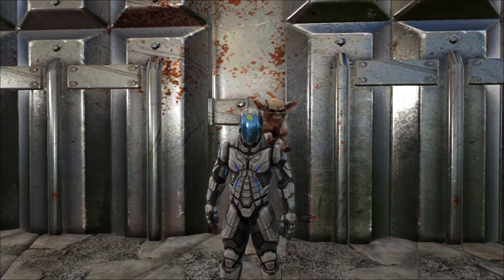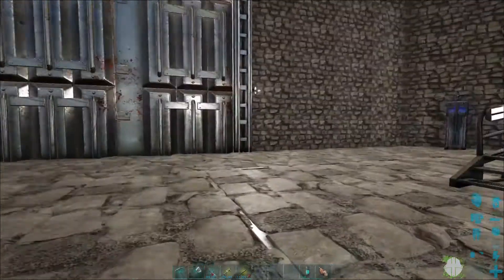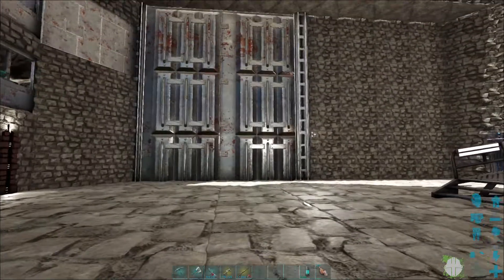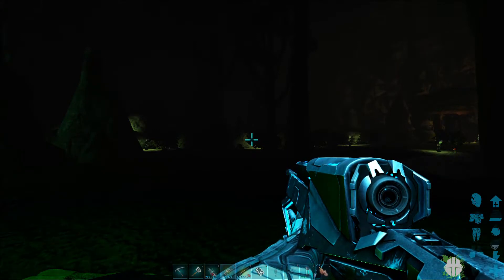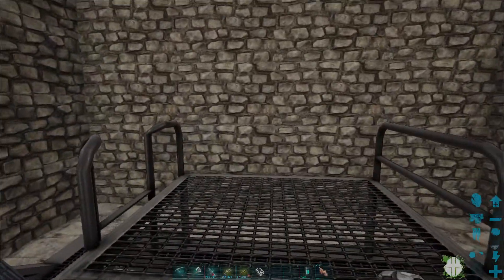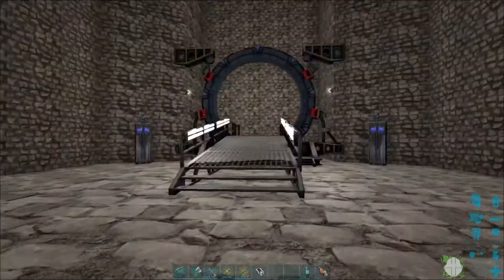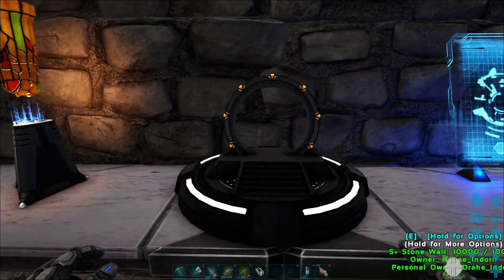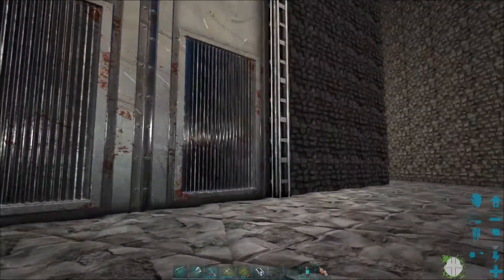ARK Survival Evolved Experiment: SGC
Being creative with Ark mods